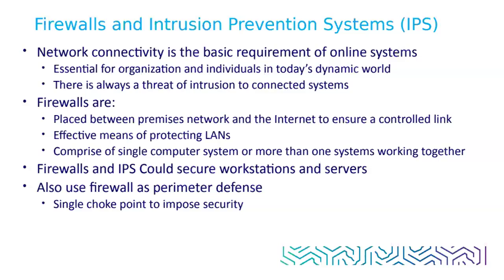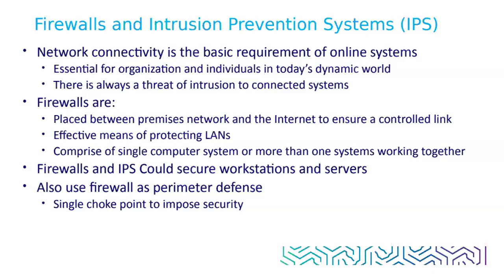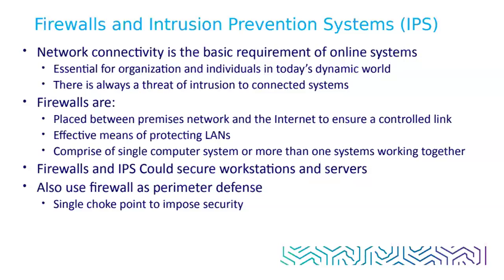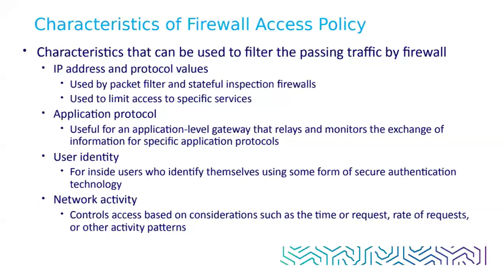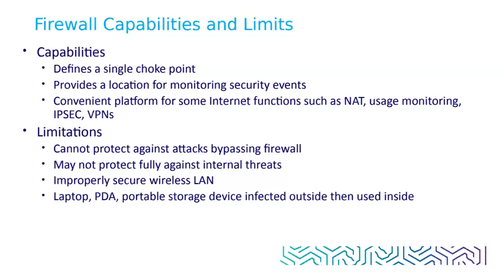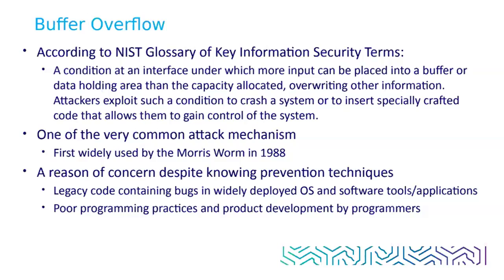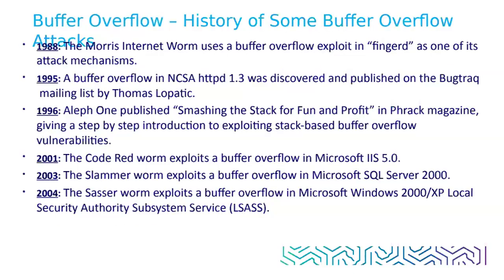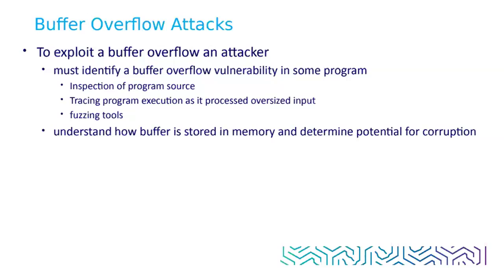Lecture 9 - CS-471: Computer Security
Date: 7/26/26
This lecture provides an introduction to **network security** technologies, specifically focusing on **Firewalls** and **Intrusion Prevention Systems (IPS)**. The content covered so far includes:

* **Fundamentals of Firewalls (13:09 - 30:34):** Defines firewalls as security devices that control incoming and outgoing traffic based on predefined policies. It emphasizes the importance of a "choke point" for centralized security enforcement and discusses the limitations of firewalls, such as their inability to stop internal threats or malware on infected portable devices.
* **Firewall Types and Policies (30:37 - 48:23):** Explains different filtering approaches including **positive filters** (default deny), **negative filters** (default allow), and **stateful inspection**. It also covers **Application-Level Gateways** (proxy firewalls) and **Circuit-Level Gateways**.
* **Firewall Deployment & Topologies (48:24 - 1:04:13):** Discusses strategies for placing firewalls, such as using **bastion hosts**, **host-based firewalls** for individual devices, and **dual firewall architectures** (DMZ) for high-security environments. It also introduces **VPN security** and **distributed firewalls** for large enterprises.
* **Intrusion Prevention Systems (IPS) (1:04:14 - 1:18:36):** Details the shift from passive detection (IDS) to active prevention (IPS). Topics include **Host-based IPS (HIPS)**, **Network-based IPS (NIPS)**, and the **Digital Immune System** which uses automated analysis to generate responses to new malware.
* **Buffer Overflow Attacks (1:18:39 - 1:26:27):** Introduces buffer overflow as a classic software vulnerability where excess data overwrites memory, potentially allowing attackers to execute malicious code. The lecture traces the history of notable worms (e.g., *Morris Worm*, *Slammer*) that exploited this flaw.

**Note:** The class concludes with administrative reminders regarding mid-term grades and upcoming discussion boards (1:26:28 - 1:27:59).